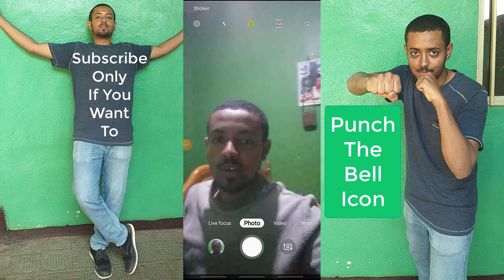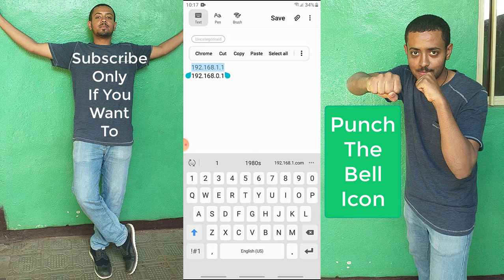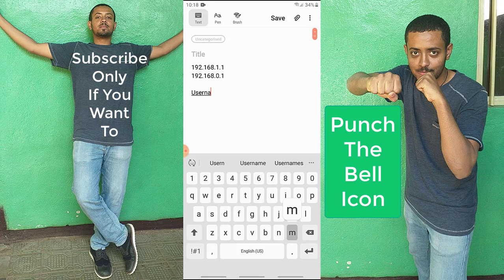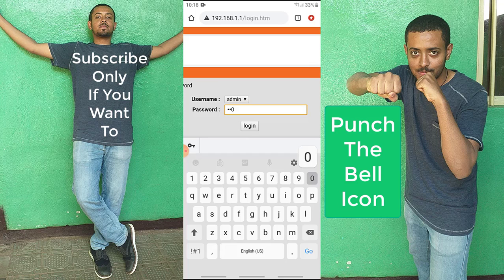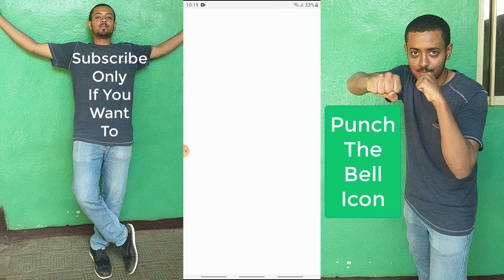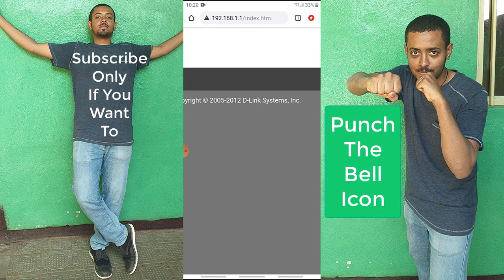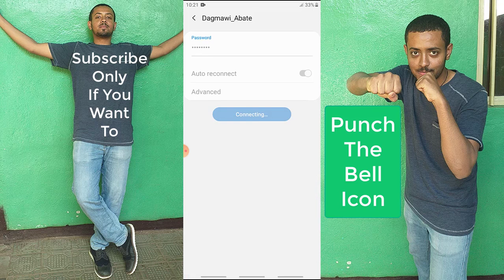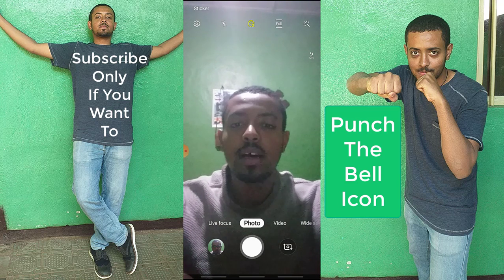How To Change The Name/SSID Of D-Link Wi-Fi Router Wi-Fi Network On Android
In this video, I will show you how to change the Name/SSID of D-Link router Wi-Fi network on Android.